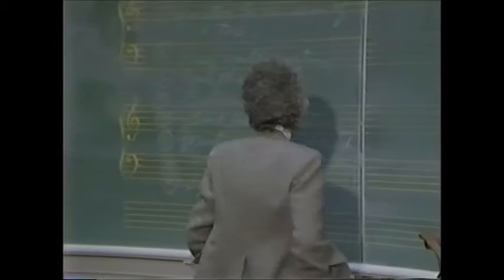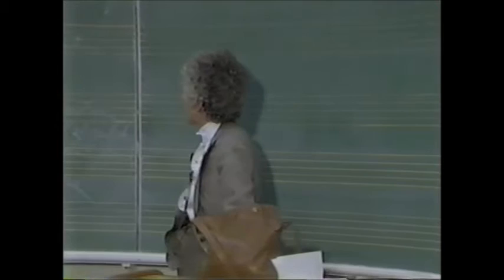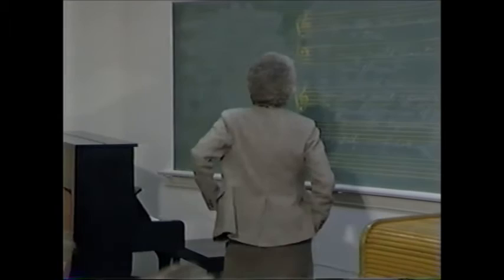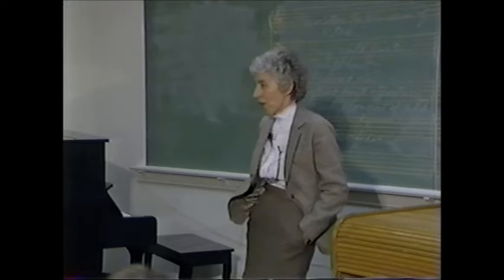Barbara Doscher Teaching A Pedagogy Class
A video of the late Barbara Doscher (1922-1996) teaching a portion of a vocal pedagogy class at the University of Colorado, sometime in the 1980's.